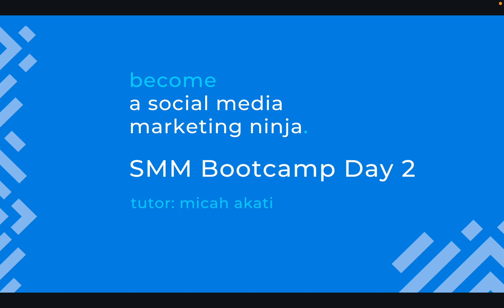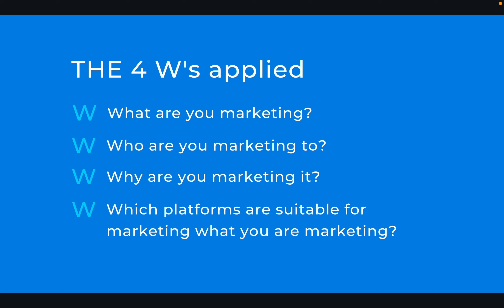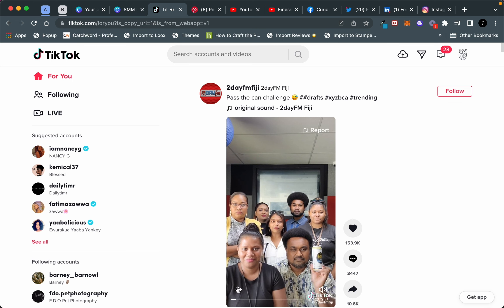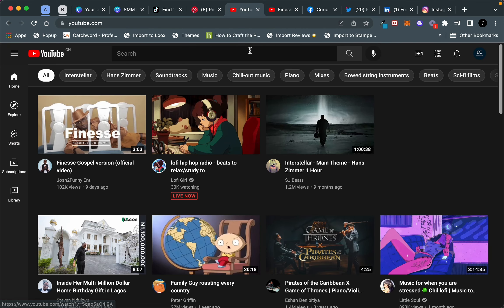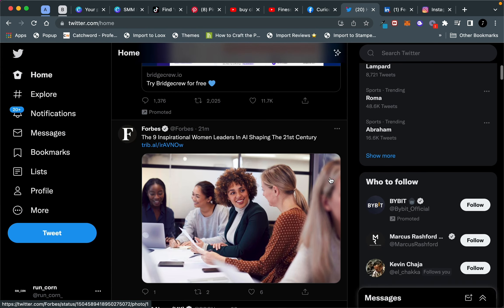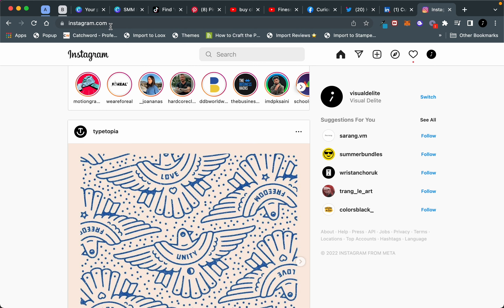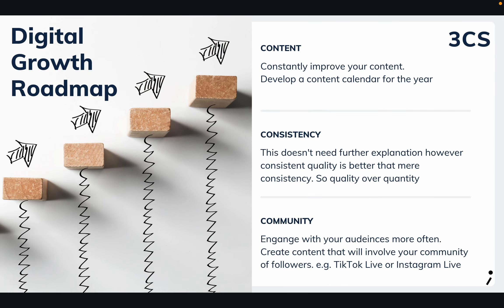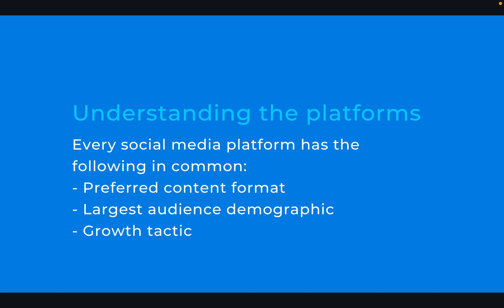How to develop a social media strategy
Today's video focuses on what to consider when creating a social media marketing strategy as well as which platforms to use.

A comprehensive marketing template will be available for download when this video hits 1000 views

Join our WhatsApp group to get all your question answered -